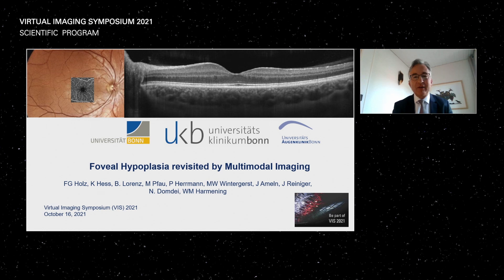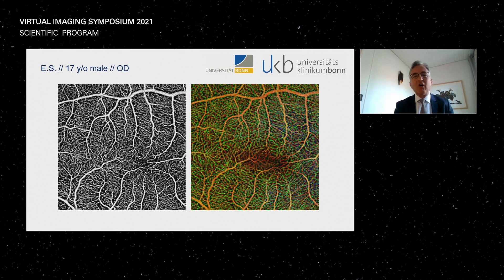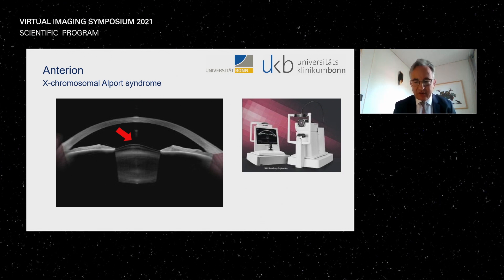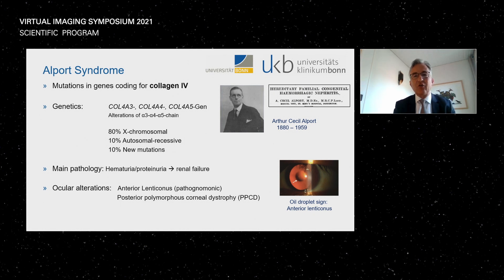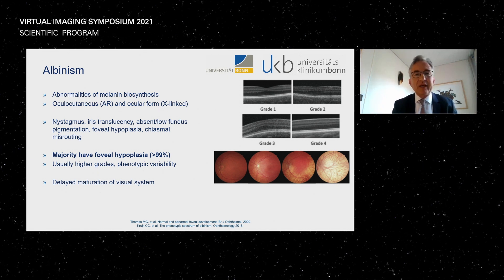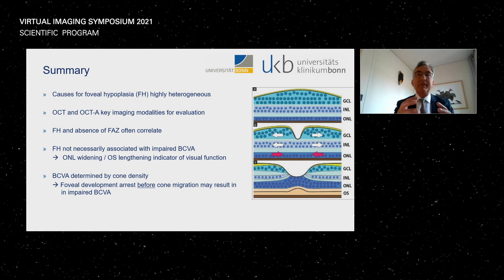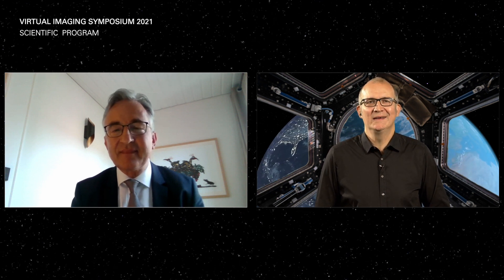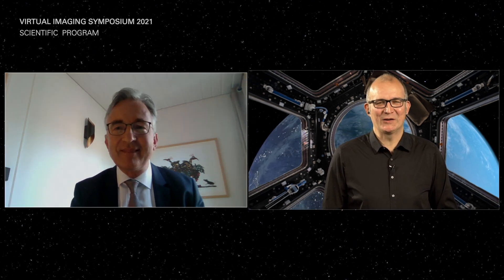Foveal Hypoplasia Revisited by Multimodal Imaging – Frank G. Holz | VIS 2021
Prompted by the ongoing Covid-19 pandemic to create a virtual event for a second year in a row, the Heidelberg Engineering Academy team rose to the occasion and delivered the Virtual Imaging Symposium 2021 (VIS) on Friday, October 15 and Saturday, October 16, 2021. The ambitious two-day agenda comprised a combined total of 36 hours of scientific programming and left a stellar impression on well over 700 participants who watched the event from across the globe.

Speaker: Prof. Frank G. Holz

CHAPTERS:
00:00 - Start
02:05 - Alport Syndrome
09:55 - Novel findings
11:10 - Classification of Foveal Hypoplasia
12:00 - Albinism
12:25 - PAX6/Aniridia
12:35 - Achromatopsia
12:54 - Additional Differential Diagnosis of Foveal Hypoplasia
13:14 - Summary
15:29 - Discussion

Find all recorded lectures and workshops of the Virtual Imaging Symposium 2021